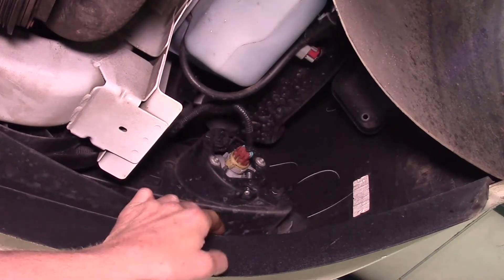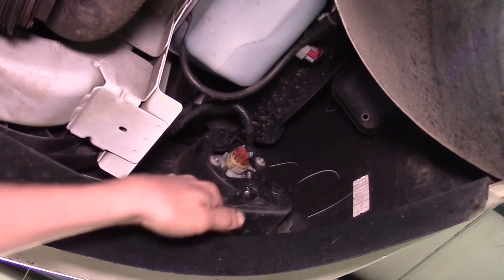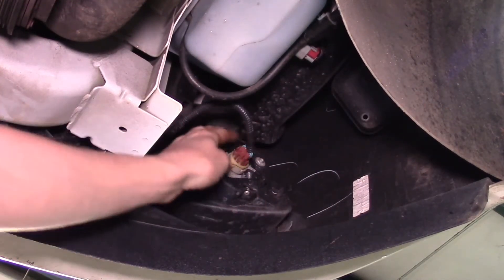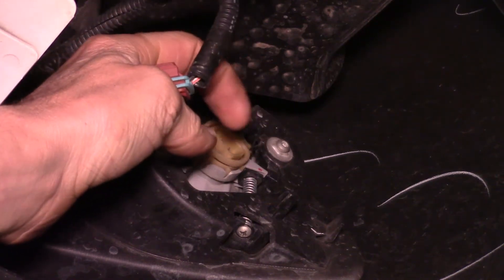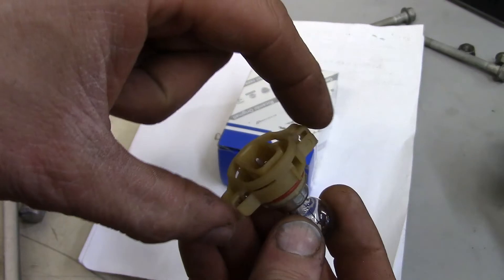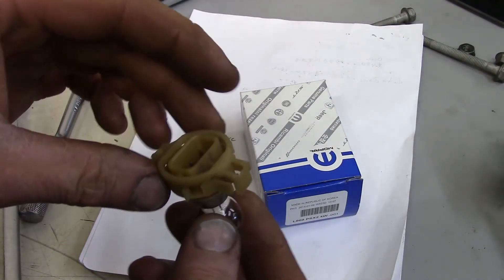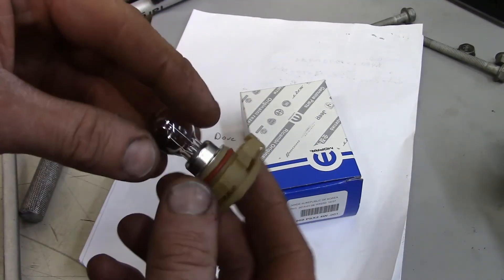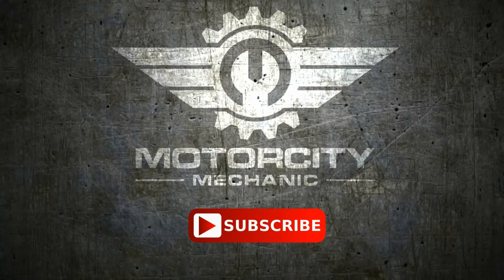2010-2014 Dodge Grand Caravan and Chrysler Town and Country fog light bulb replacement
When it comes to replace the fog lamp bulb here will be the video you need. The procedure is pretty simple. You will be removing the bulb from underneath so you may need to jack the vehicle up to get underneath depending on your physical build. It will not require any tools to remove the bulb. once under neath you can gain access to the rear of the fog lamp and then you will need to squeeze the lock on the connector and remove it from the bulb. The bulb is part of its plastic holder and comes out together. In order to remove the bulb assembly you will need to squeeze in on both sides of the bulb and then pull it outward. Different years used different bulbs. From what I have seen so far the years that require the same bulb as in the video are 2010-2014. Make sure when reinstalling any bulb that you do not touch the glass portion with your fingers/hands. This can cause a bulb to go bad prematurely due to the oils in your skin. Installation is always the same as removal. One thing to make sure of is that the actually fog light lense does not have any cracks. A crack can cause water or moisture to get inside and once it comes in contact with the hot bulb, cause it to burn out as well.

(184)